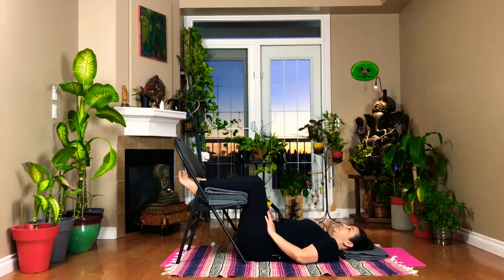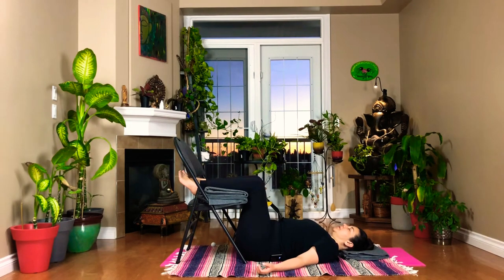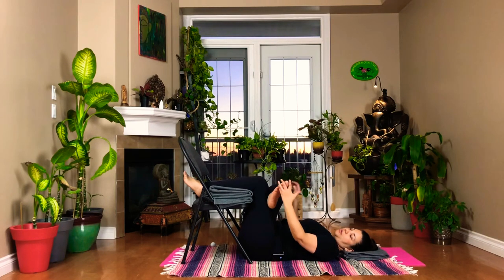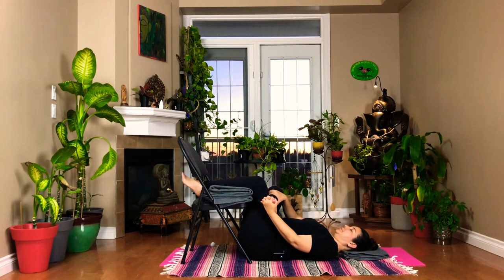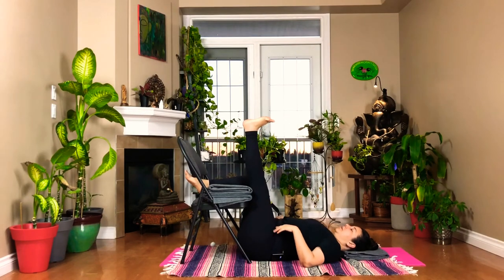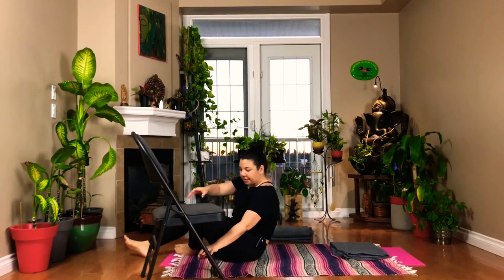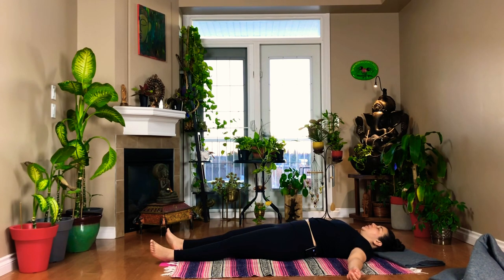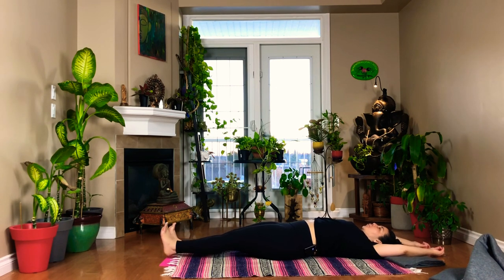Yoga For Your Feet: Gentle Poses To Soothe & Relax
This is a 35 min Gentle Yoga Class to Pamper your Feet. Practice this Gentle Yoga class three times per week before going to bed to release tension from your feet and legs. Especially practice these feet-stretches after a long day. This gentle yoga practice will also help you manage pain and discomfort from restless legs syndrome and tired feet.

0:00 Intro: Yoga for Strong & Healthy Feet
1:00 Chair Savasana
4:25 Yogi-toes + Foot/Leg Massage
15:00 Table-top & Ankle presses
16:30 Toes of fire
17:17 Child's pose
17:54 Downward facing dog
18:38 Standing with Chair + Foot massage with ball
22:19 Tadasana
22:48 Footwork balancing
25:16 Sitting side bends
28:30 Wind reliever + Reclined spinal twist
30:36 Butterfly
31:33 Savasana
33:45 Metta Mantra
34:24 Om chanting + Closing ritual
35:06 Message from Melyssa